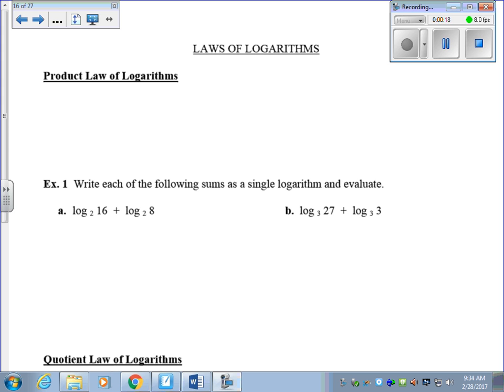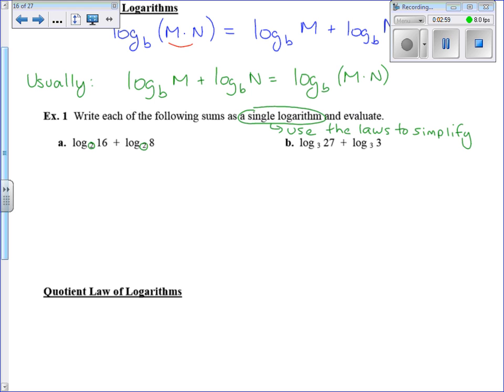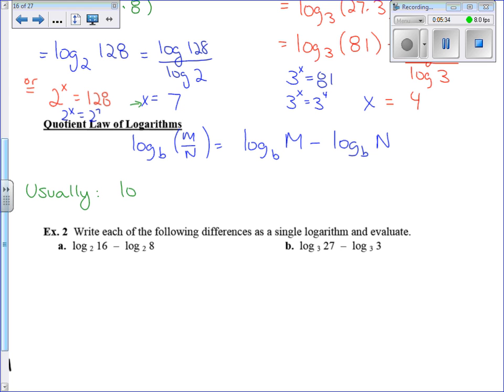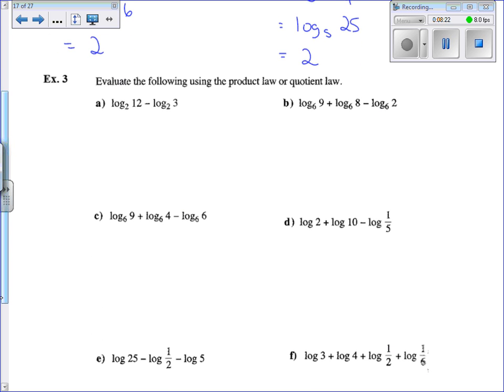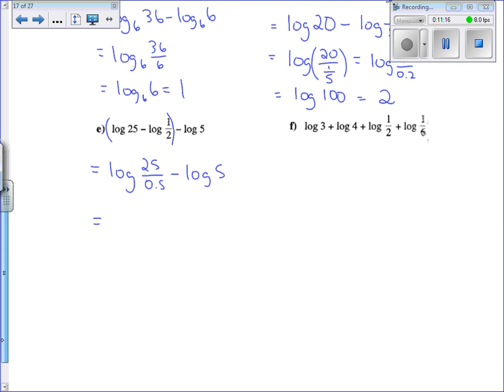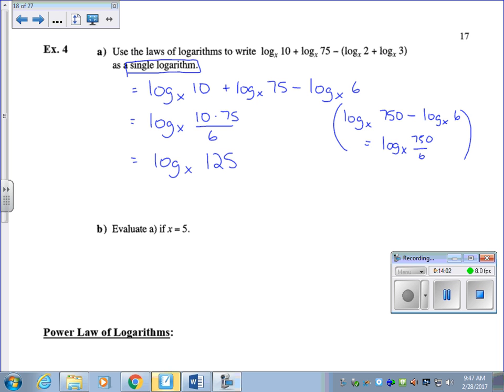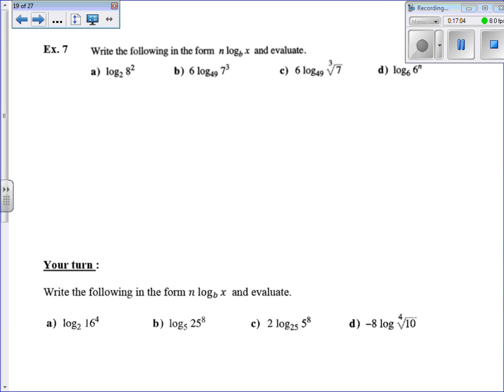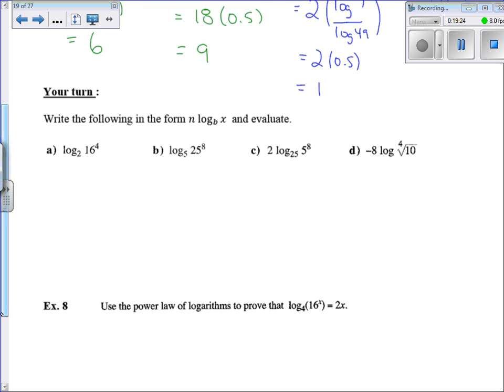Laws of Logarithms Day 1 notes